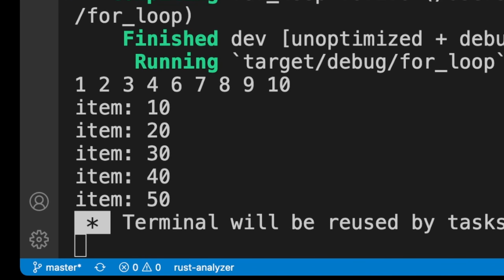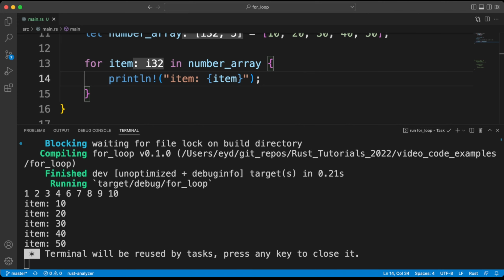Rust Programming Tutorial #39 - for loop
🦀 Timeline:
00:00 - introduction
00:17 - general information about for

- rust loops
- rust for
- rust for loop